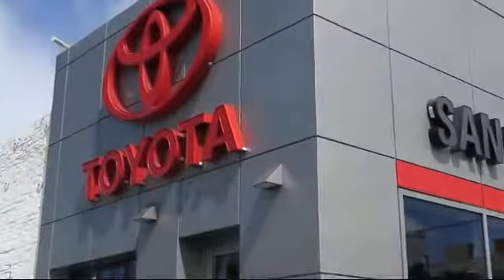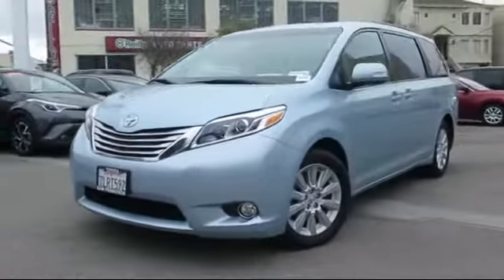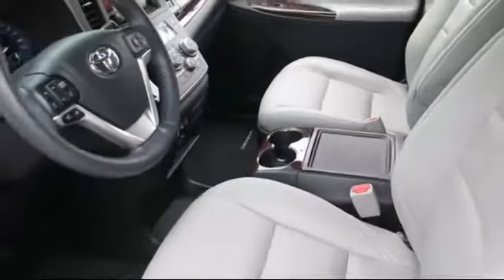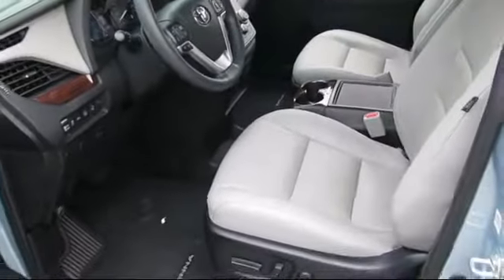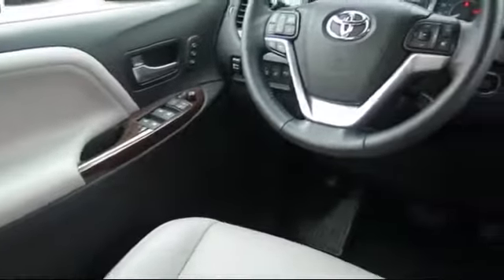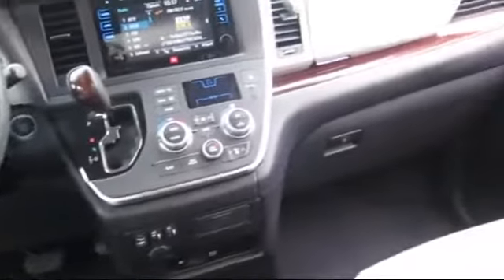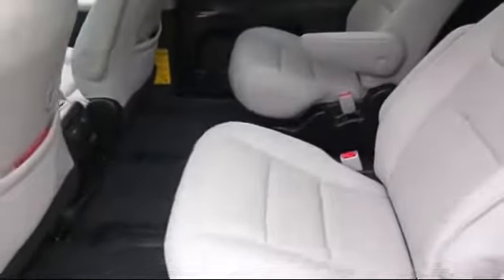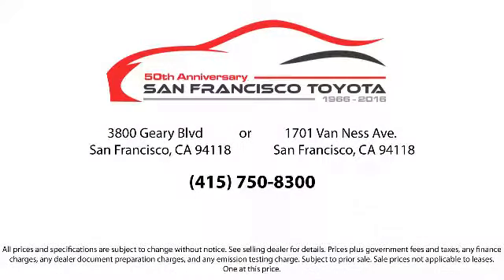2015 Toyota Sienna Passenger Van Limited Premium San Francisco Daly City San Mateo San Rafael Sa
2015 Toyota Sienna Passenger Van Limited Premium Stock Number: 29400L Vin:5TDDK3DC5FS096859.

3800 Geary Blvd.